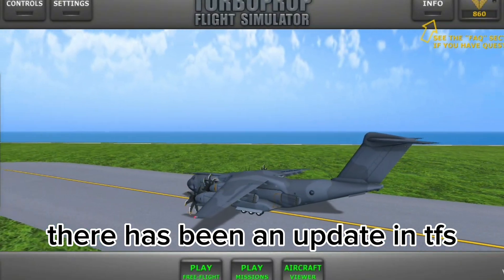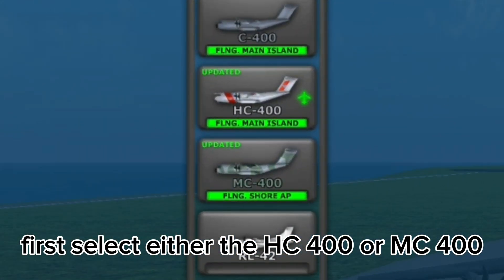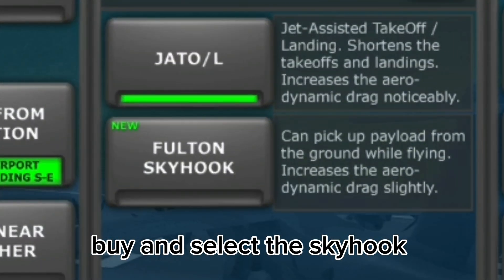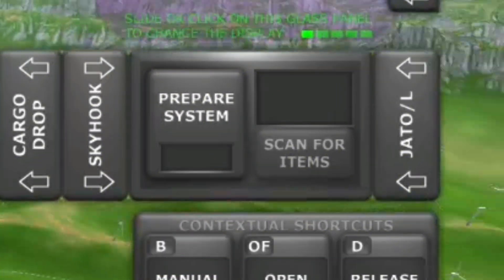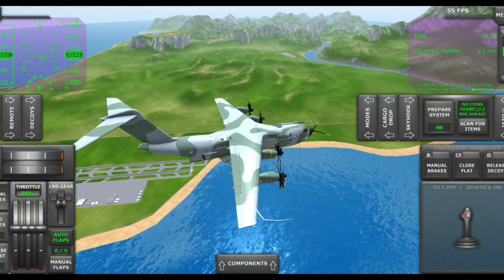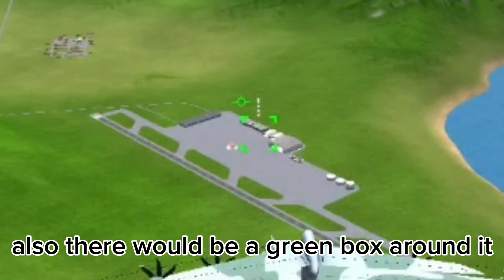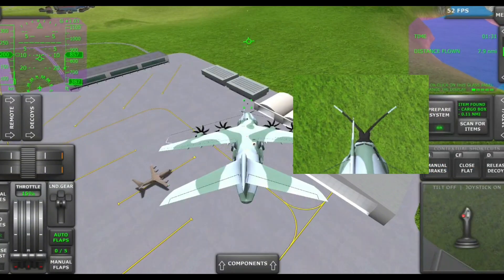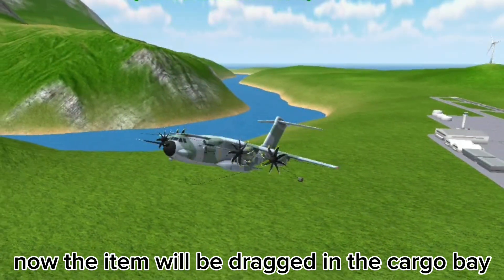SKYHOOK Tutorial, New TFS Update!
all you need to know about the skyhook in tfs